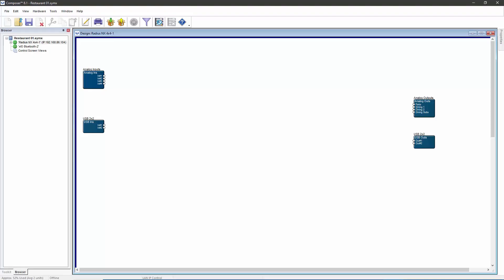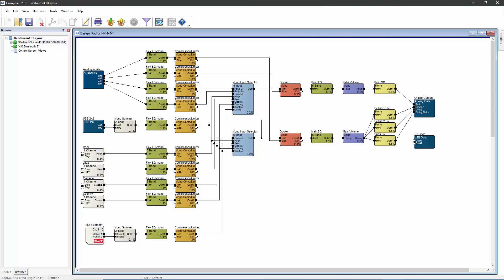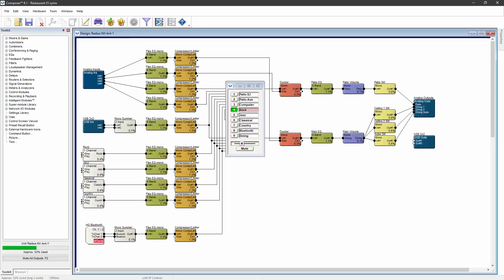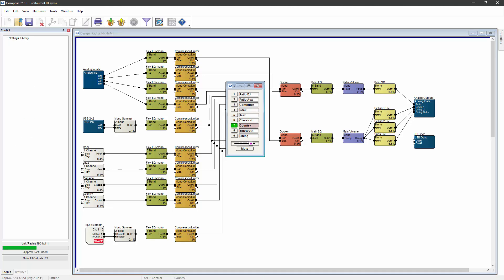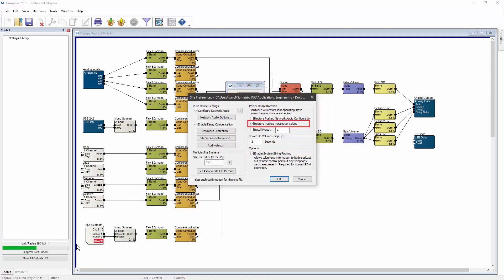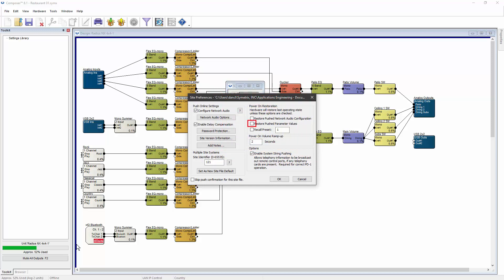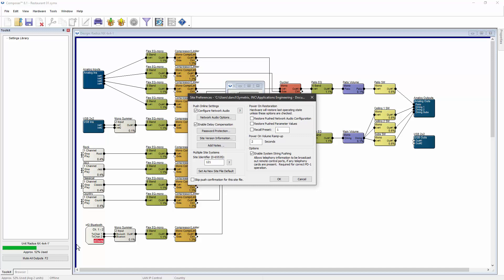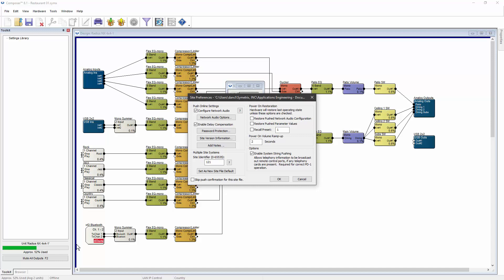Power On Restoration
How do you ensure that a DSP has the correct settings after a reboot? Two simple preference settings allow you to define which settings will be loaded to the DSP each time it reboots.